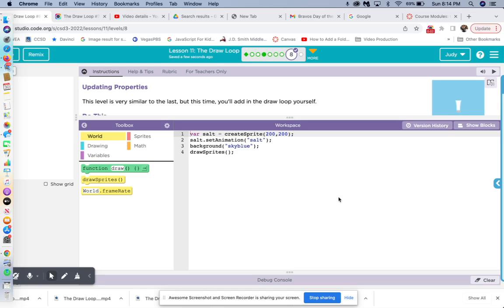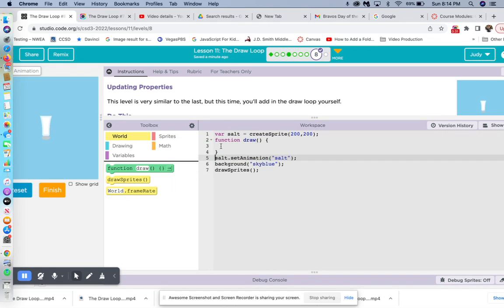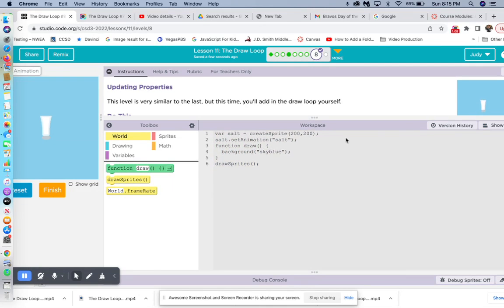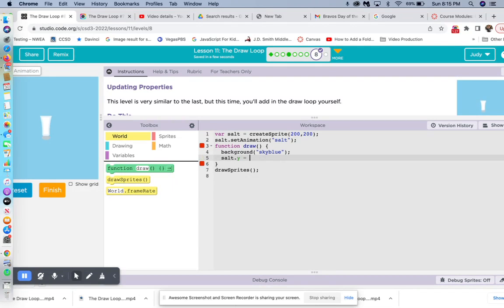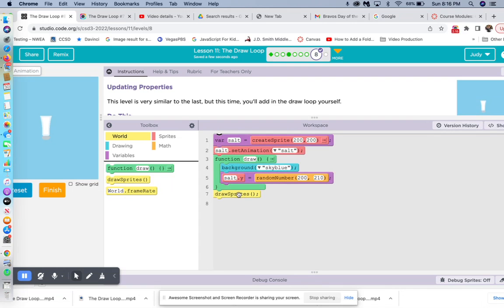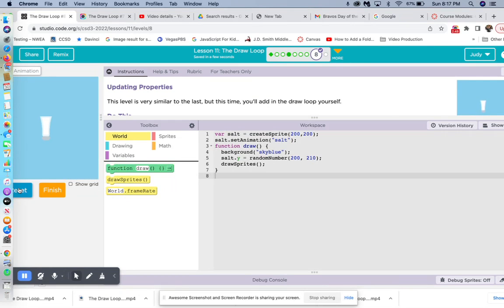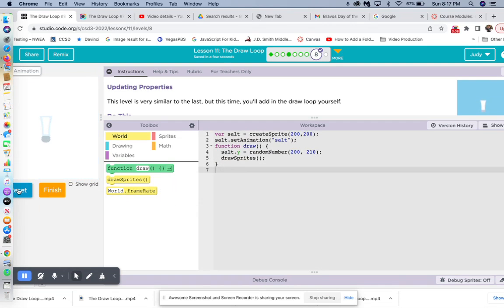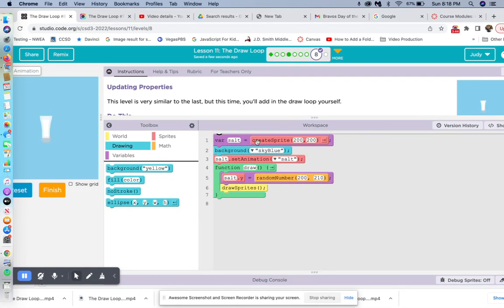Code.org Lesson 11 Level 8 in Unit 3 Discoveries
This video explains Code.org Lesson 11 Level 8 in Unit 3 Discoveries with answers.